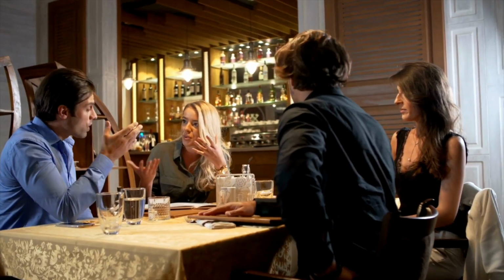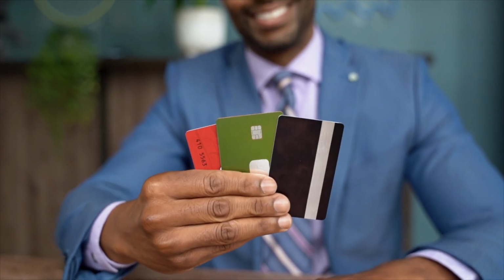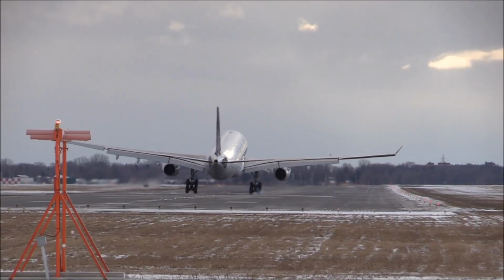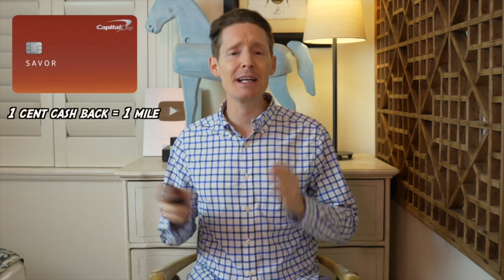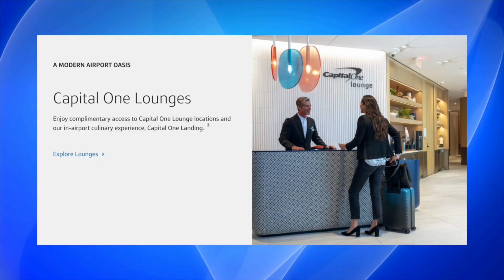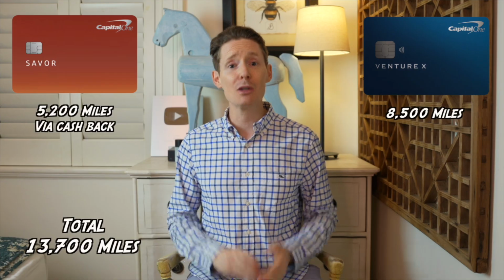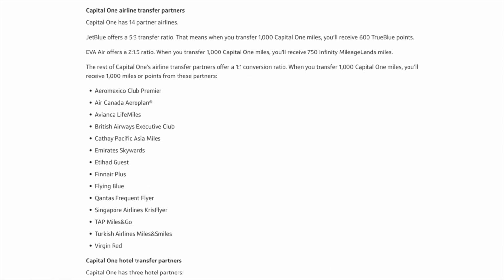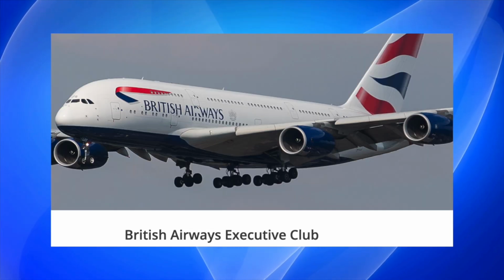Capital One’s Secret Weapon? Why the Venture X + Savor Combo Might Be the Best Duo in the Game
In this video, I’m going to break down exactly why these two Capital One cards are secretly kind of genius, how to use them side-by-side to rack up rewards like a pro, and who this setup is actually best for.